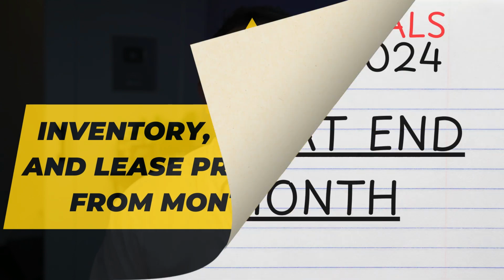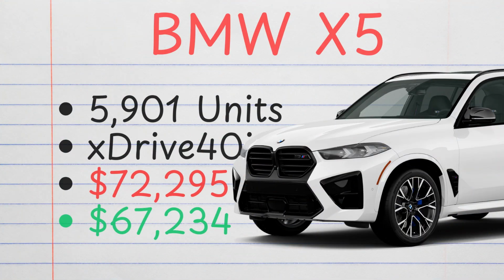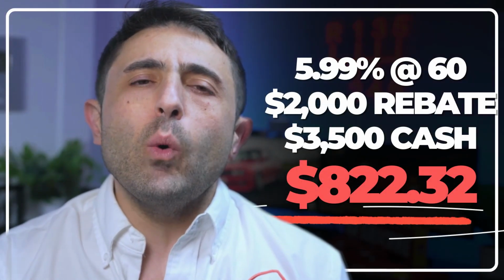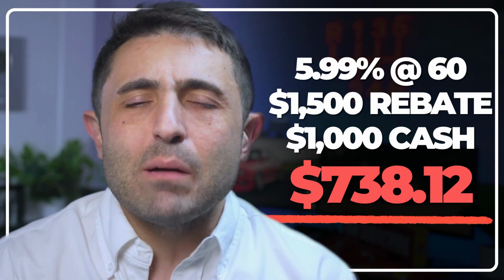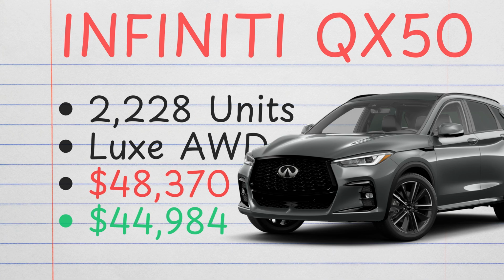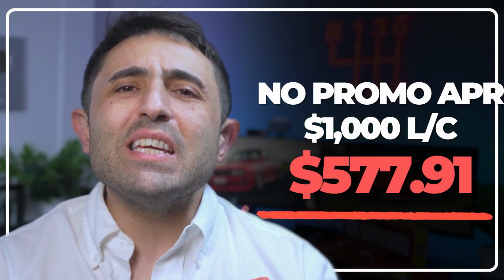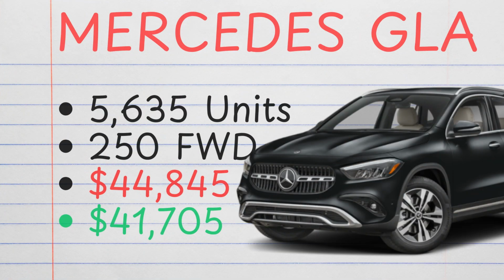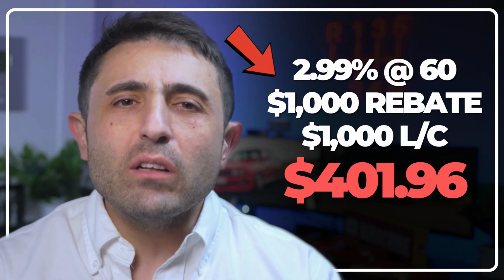Top 20 CHEAPEST Luxury SUV Deals for December 2024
Discover the top 20 Luxury SUV deals this month! In this comprehensive guide, we break down inventory levels, target discounts, and expected incentives and lease payments for each vehicle. From BMW to Genesis, we've got you covered with the latest offers on 2025 models (and some 2024s).

Key points covered:
• Deals valid until month-end
• 36-month leases, 12,000 miles/year (unless noted)
• No down payment (except inception fees)
• 720 FICO score required

Insider tips:
• BMW and Mercedes offer 39-month leases for lower payments
• Acura's Flexcash program can save you thousands
• Lexus inventory is limited
• Genesis deals are incredibly competitive

⚠️ All deals mentioned expire at the end of the month the video was published. Offers are based on a 720 FICO credit score and may vary by location. Always verify current offers with your local dealership

⚠️This video does not guarantee accuracy, and we do not guarantee validity as residuals, values, incentives, and pricing changes very frequently. Always check with local dealerships for the most up-to-date information on pricing, promotions, and availability.